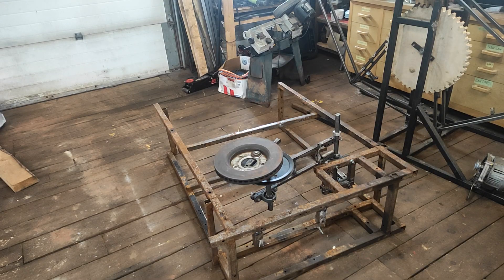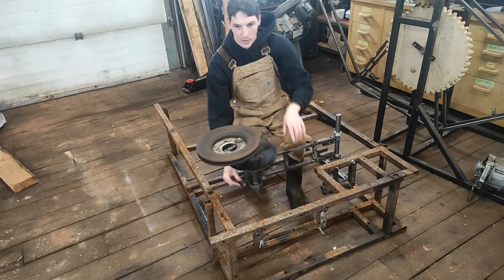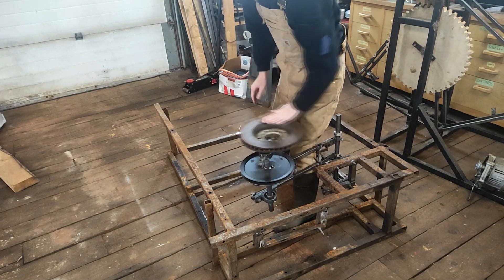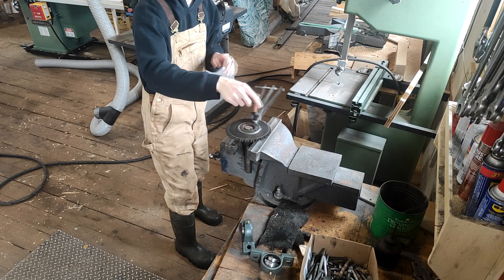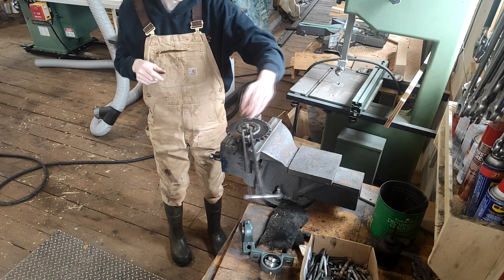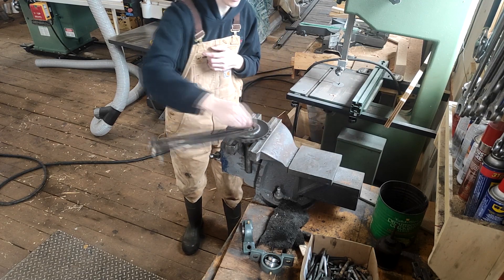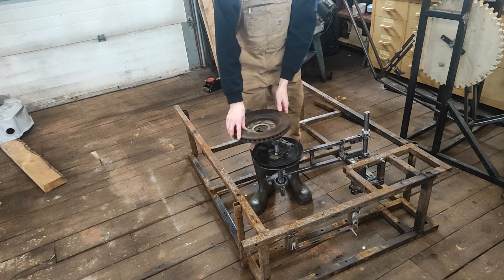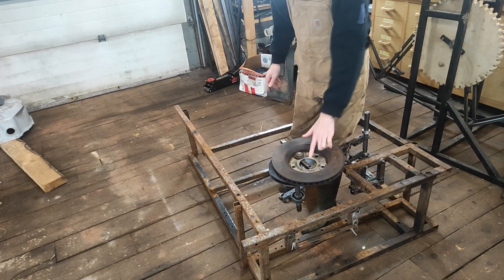Three Centrifugal Force Machines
In this video, I demonstrate three centrifugal force machines. The first two are a variation of the same machine. The third one is a little bit more complicated because it requires a special timing mechanism.